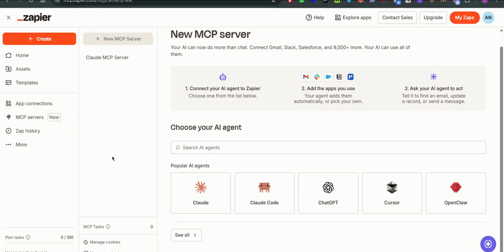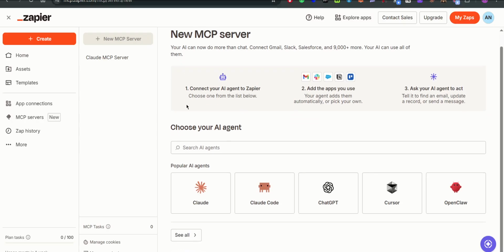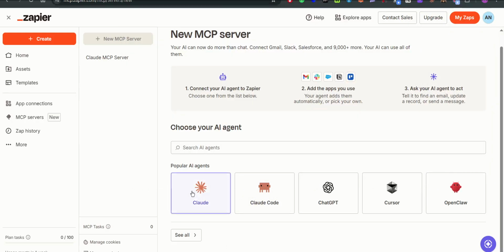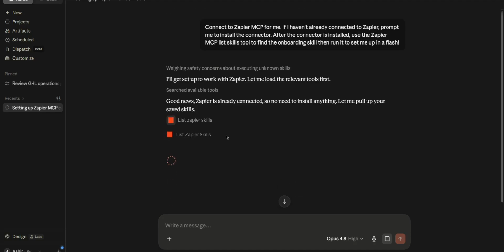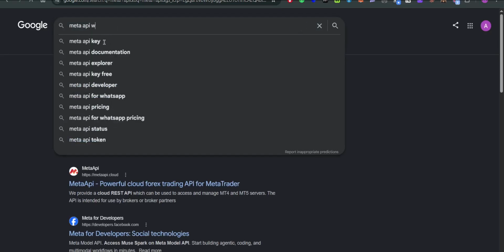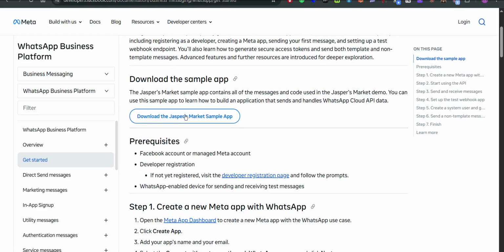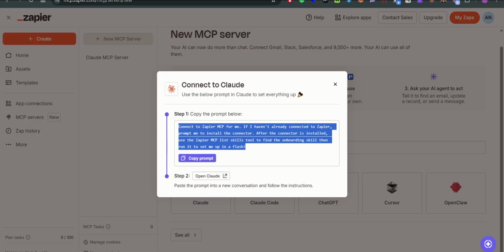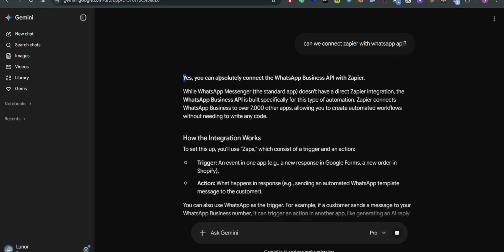How to Use Claude with WhatsApp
How to Use Claude with WhatsApp (Step by Step)

Want to integrate AI into your daily chats and streamline your workflow? 🚀

In this step by step tutorial, I will show you exactly how to use Claude with WhatsApp so you can automate your messaging, get instant AI assistance on the go, and manage AI powered tasks more efficiently.

You will learn how to:

✅ Set up the integration between Claude and WhatsApp seamlessly

✅ Automate replies and manage your daily conversations effortlessly

✅ Refine your prompts to get the best responses directly in your chats

✅ Format your AI generated text for quick reading and sharing

By the end of this guide, you will have a fully functioning Claude AI assistant inside WhatsApp and be ready to boost your productivity!